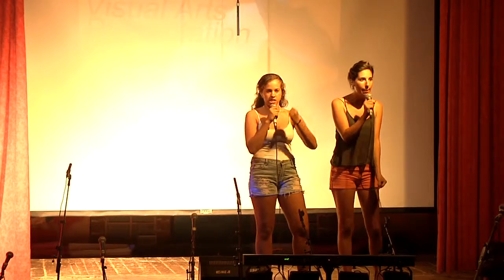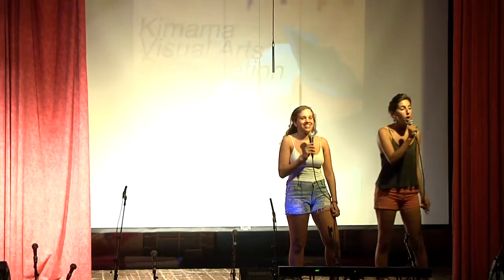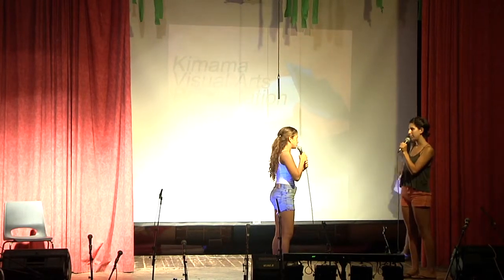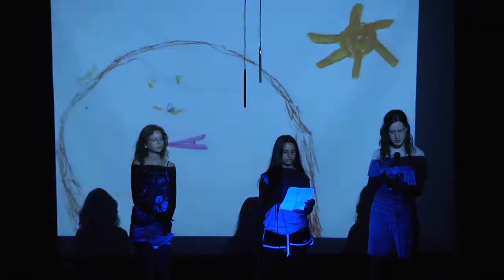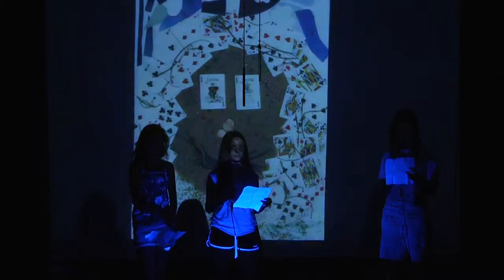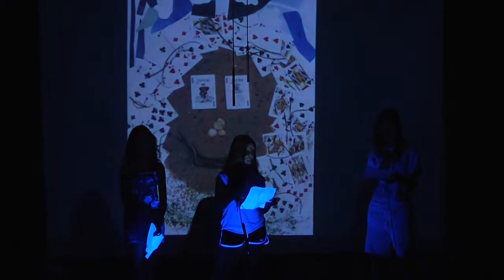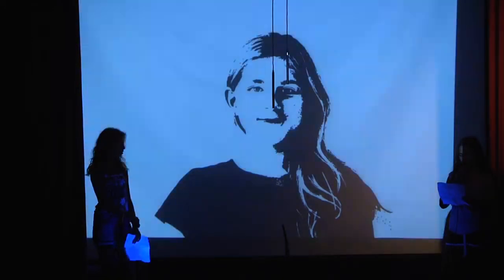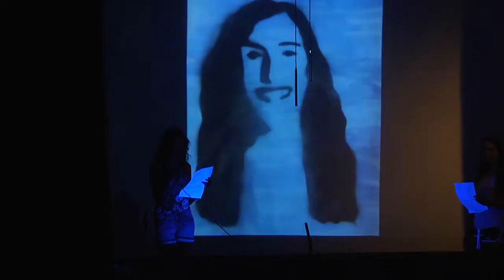Camp Kimama Israel Musical- 3rd session 2012 p1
Camp Kimama Israel is a Jewish International sleepaway summer camp in Israel, located on the beautiful Michmoret beach, and Kibbutz Amir in the Galilee.
This is clip from our campers' musical from summer 2012, arts track